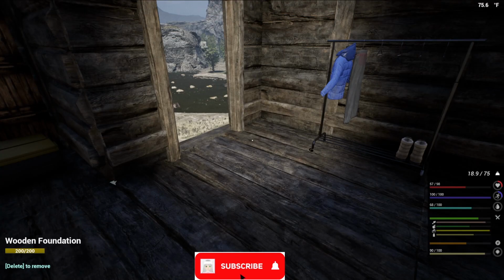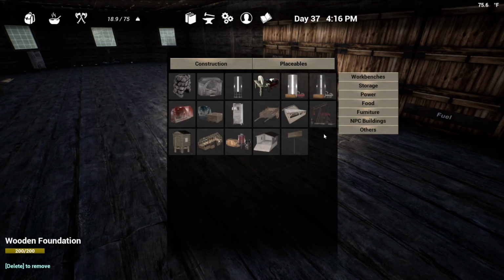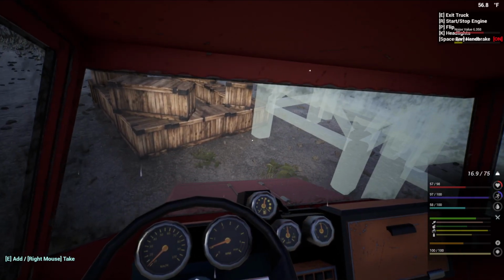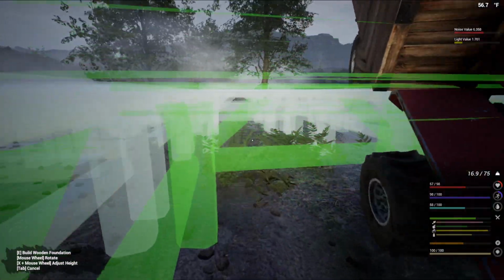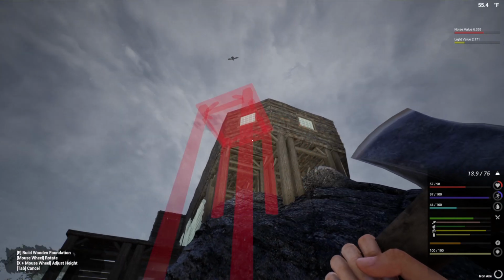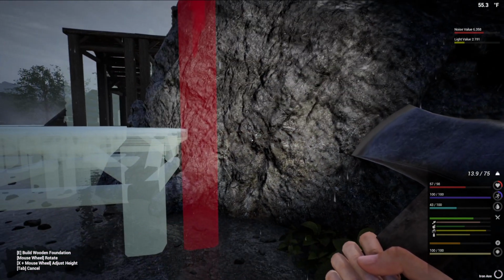Infected V14: ep16 planning my base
in this episode i dont do much other than run around placing foundations for  my future build which will be a lot of work and time